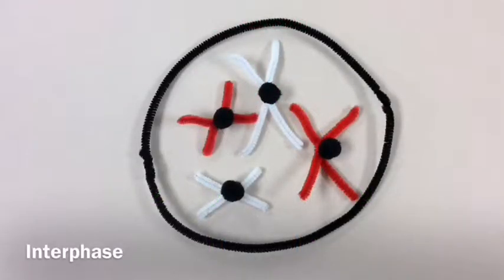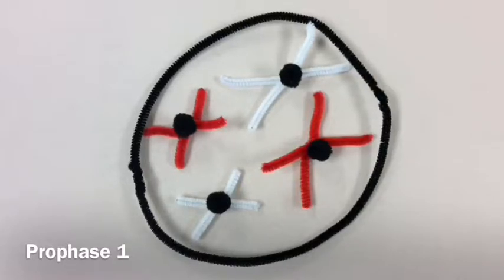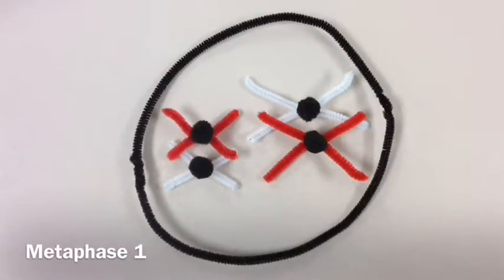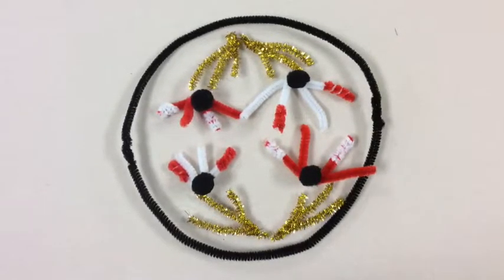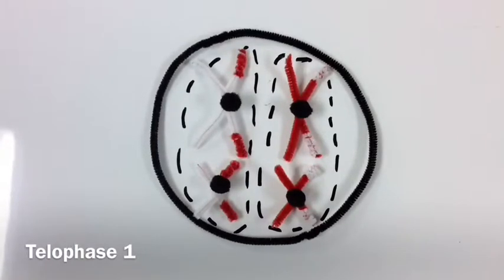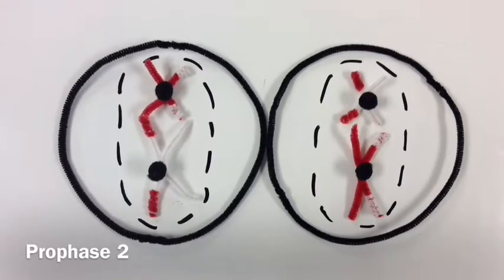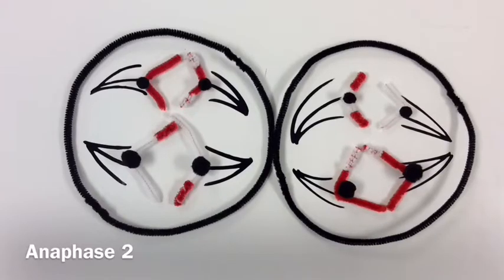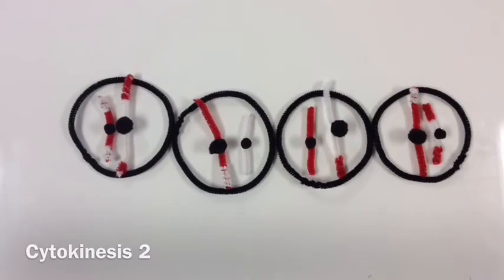Meiosis with pipe cleaners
Quick intro to meiosis